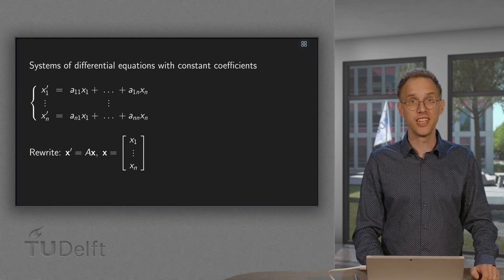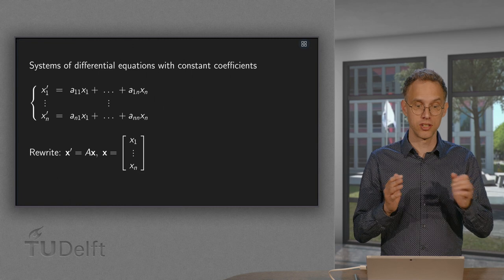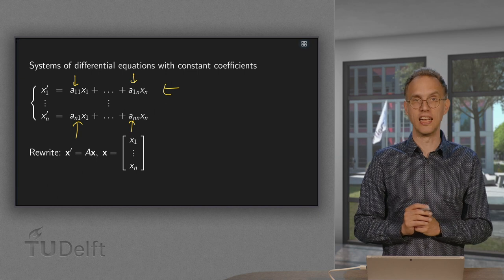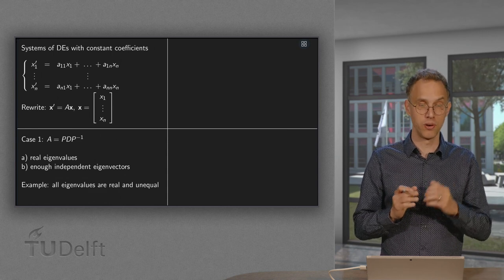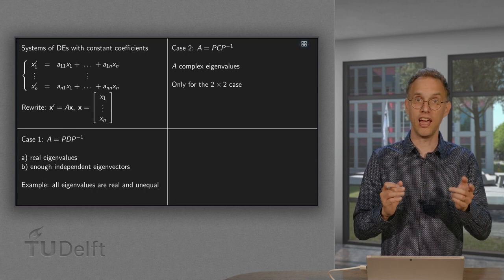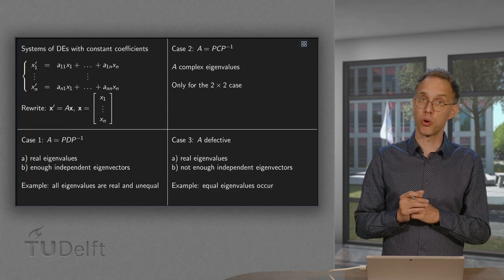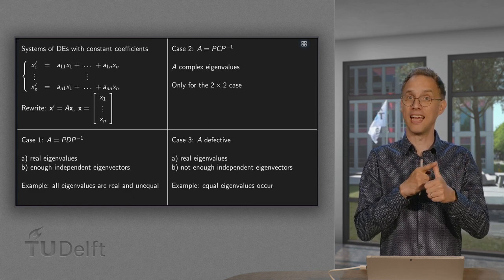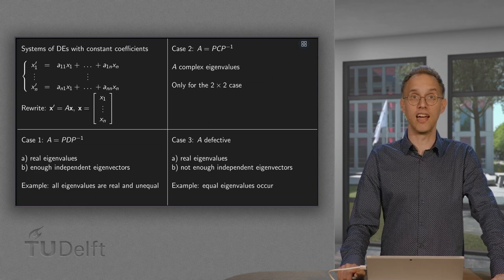Homogeneous systems with constant coefficients - classification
If we have a homogeneous system of differential equations we can rewrite our system in the form x'= Ax, where A is a matrix. We can then compute the eigenvalues and eigenvectors of A. We can then distinguish three cases, which all will have their own solution strategies. In this video you will learn what cases we have and how we can distinguish them.